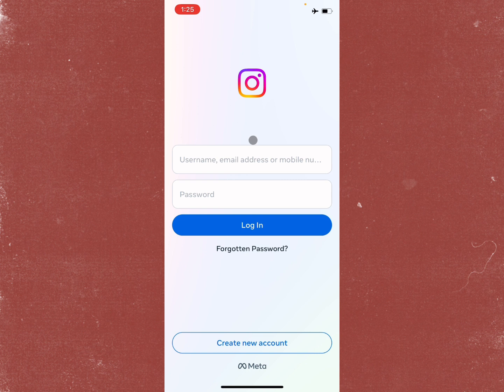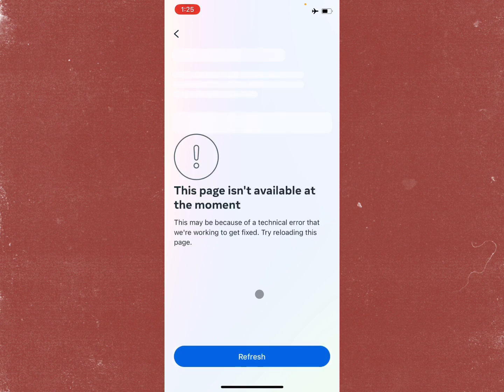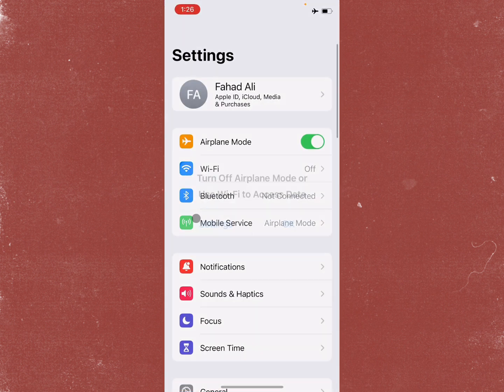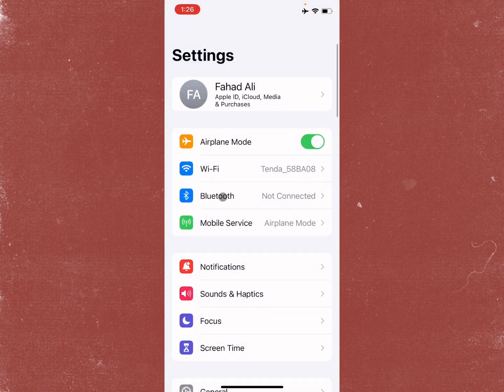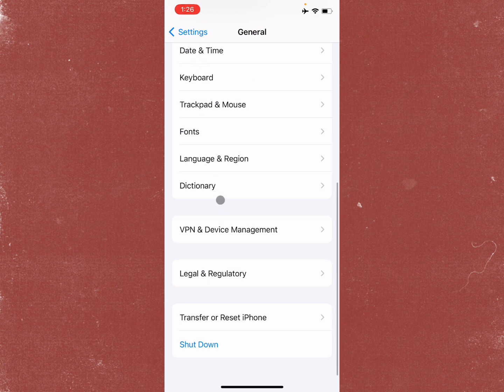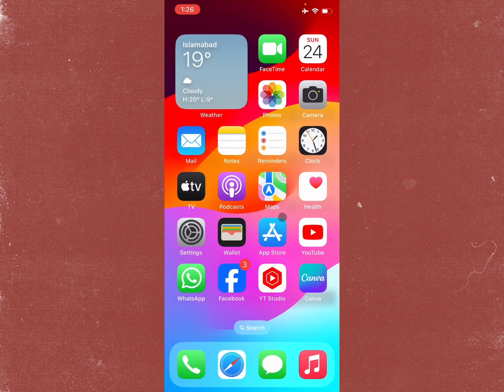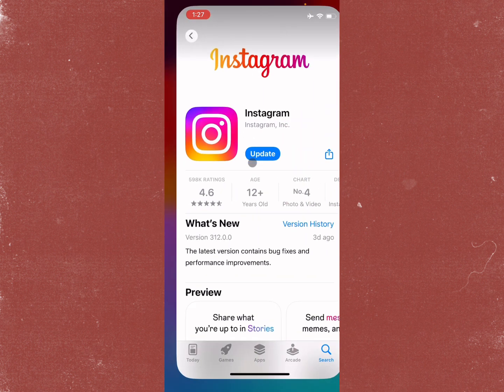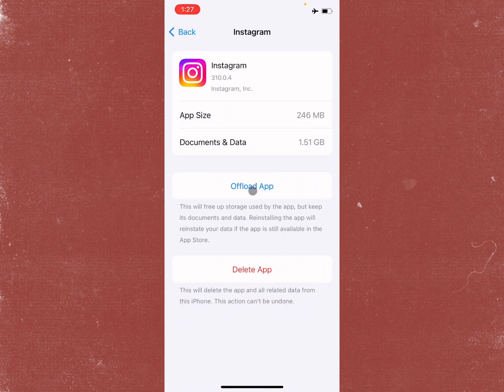How to Fix Instagram New Account Create Problem iPhone | Instagram New Account Create Error | 2024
In this video, I will help you to fix the Instagram sign-up problem. Please watch till the end.

How to Fix Instagram New Account Create Problem iPhone | Instagram New Account Create Error | Instagram Sign Up Problem | 2024